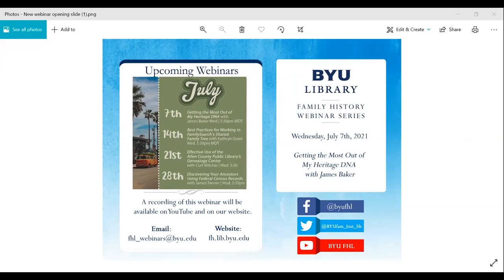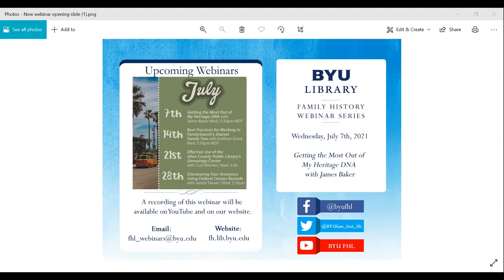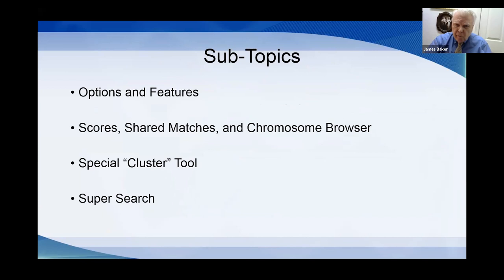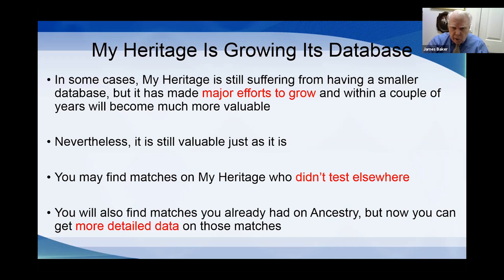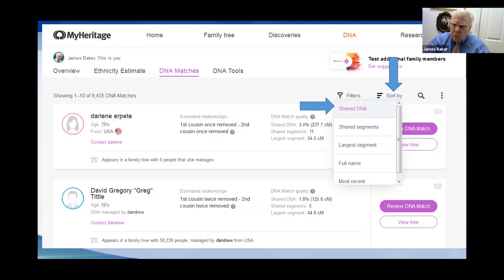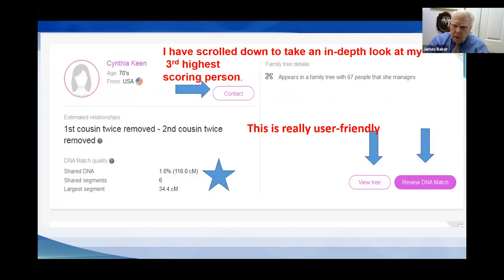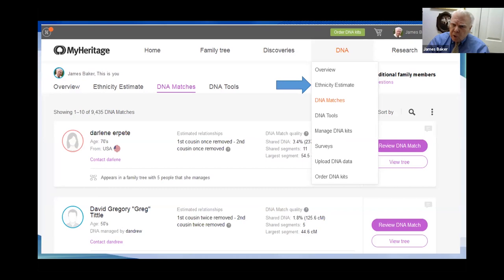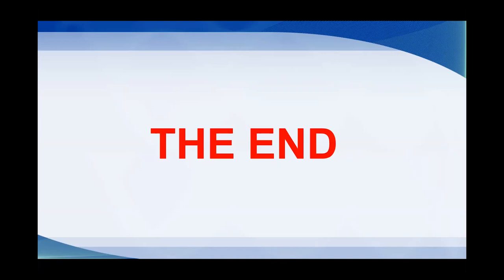Getting the Most out of My Heritage DNA - James Baker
James Baker goes over how to use and tips for using My Heritage DNA.